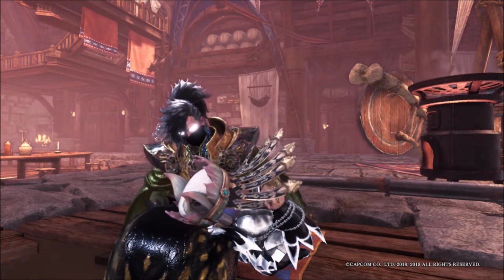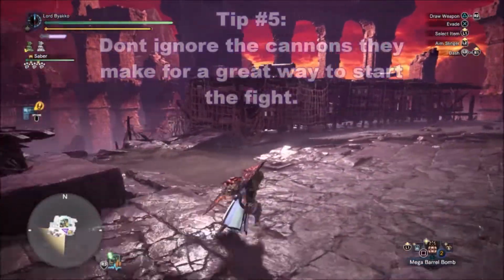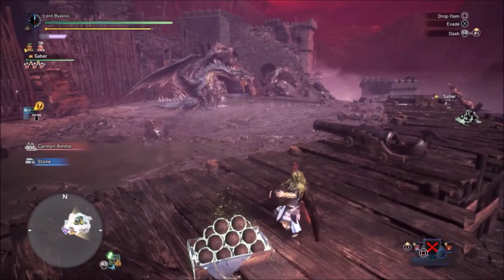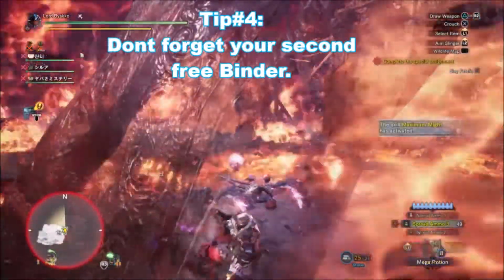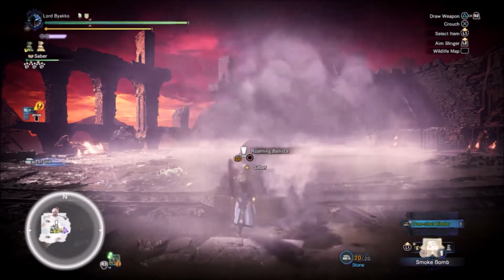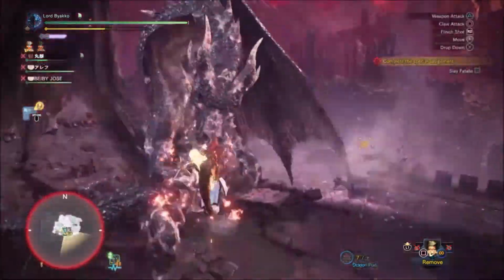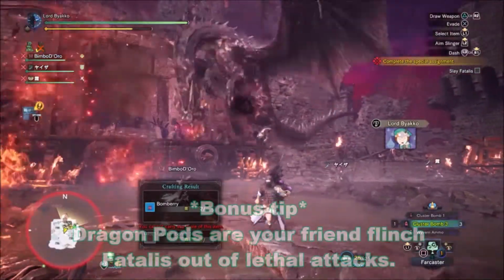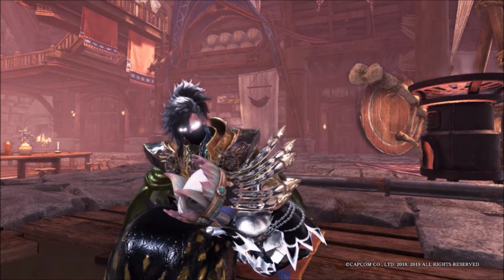FATALIS TIPS YOU NEED TO KNOW| FATALIS MADE EASY| HOW TO BEAT FATALIS GUIDE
5 things you need to know in order to be fatalis here is a guide on what you shoild know and what you should be doing slay fatalis sucessfully, in this video i will give you 5 tips and ideas on how you should go about beating fatalis, this guide is filled with enough information to make when ever you hunt fatalis that much more easier hope this guide helps and thank you for watching the video. good luck happy hunting and get your fatalis armor, gear and slay like no other.